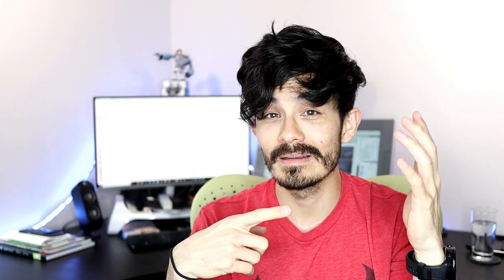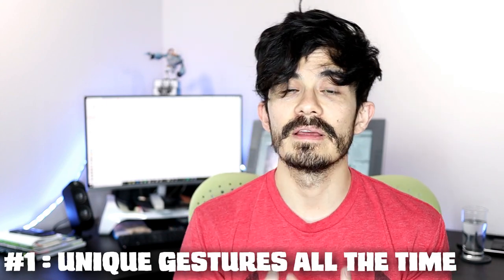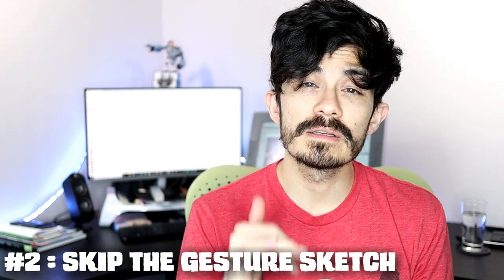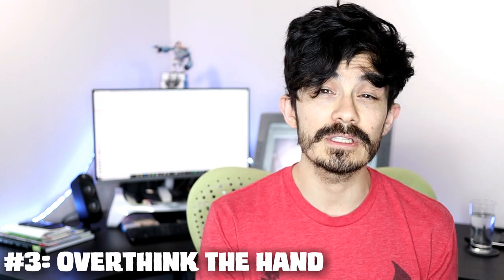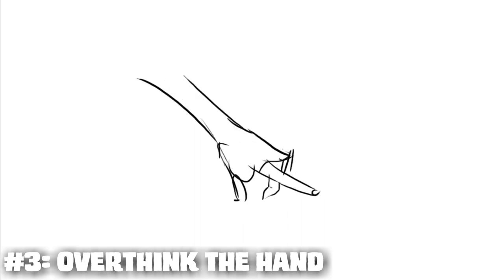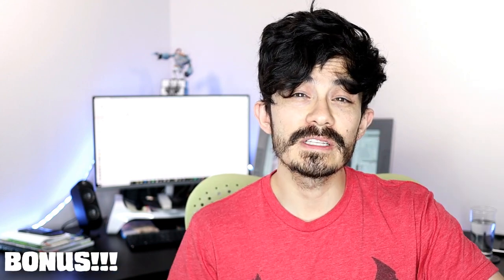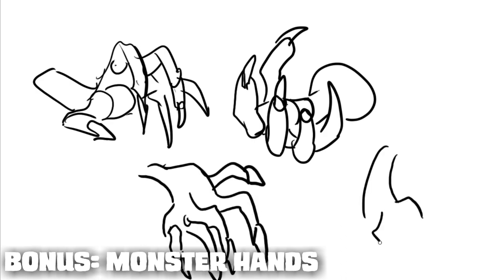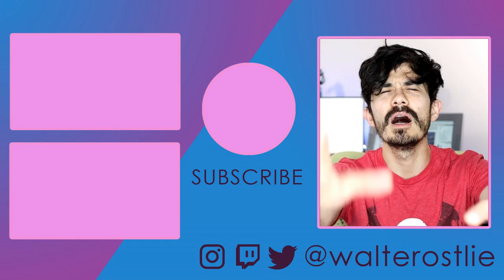How to Draw Hands Comic Book Style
This video covers how to draw hands comic book style, part of my How Not to Draw series. This is an anti-how to draw comic book hands tutorial. I focus on all the problems I have with drawing hands and the ways I found to trick myself into drawing hands that look halfway human. If you draw with any of these tricks, let me know how well they worked for you. Even better, hit me up with some insta-links.

I want to do some about perspective, legs, foreshortening, clothes, muscles. Let me know what you want to see.

I am also doing a series about how to make comics, so be sure to check that out.